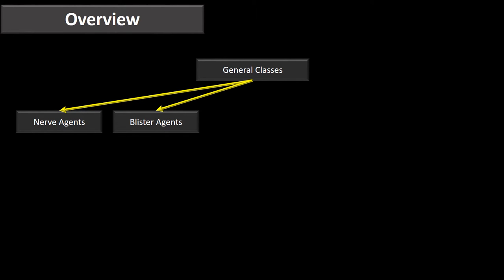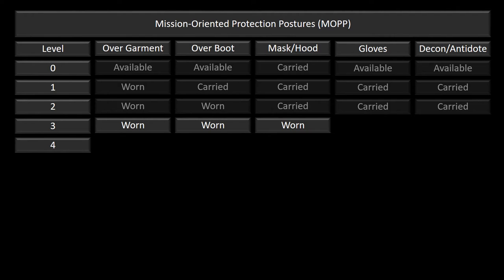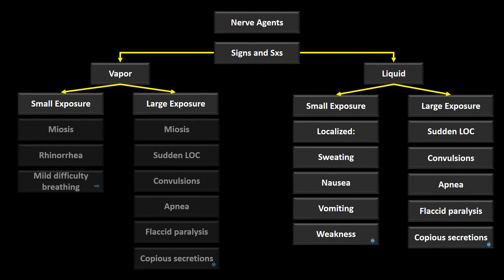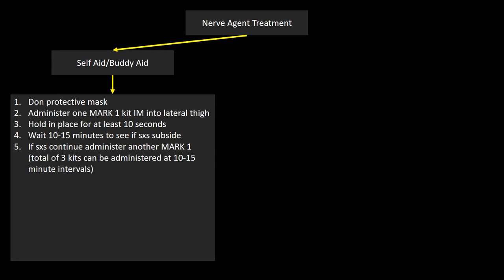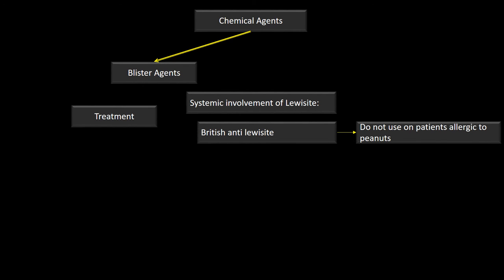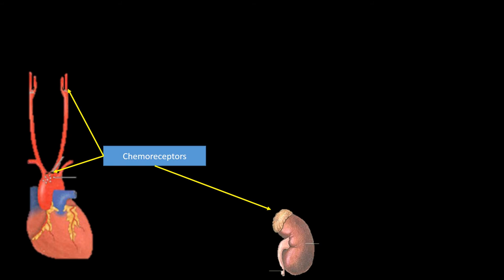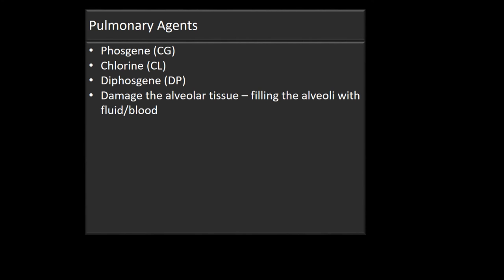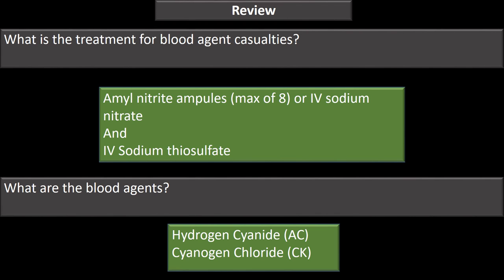Chemical Weapons Chapter 23 Hospital Corpsman Manual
Medical Aspects of Chemical Warfare, Hospital Corpsman Manual Chapter 23